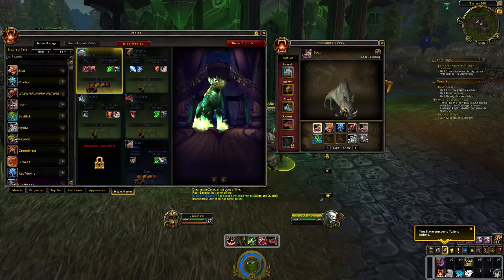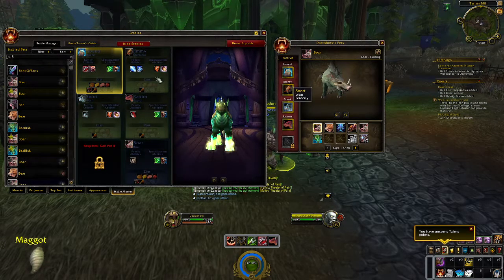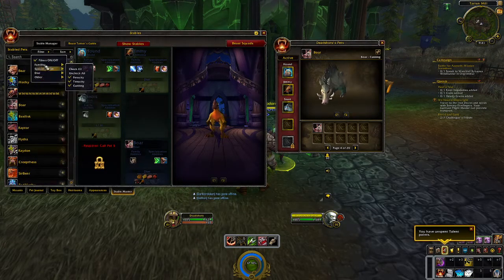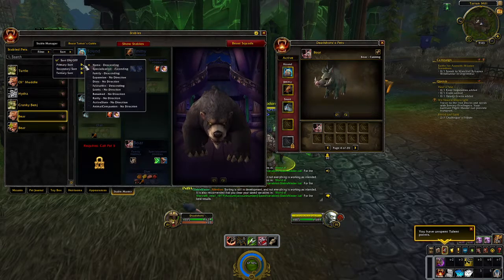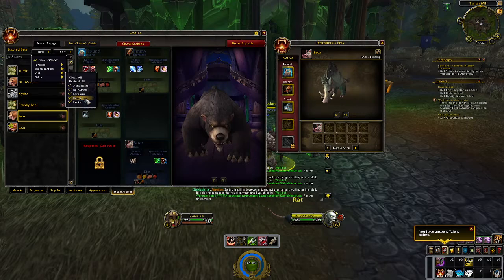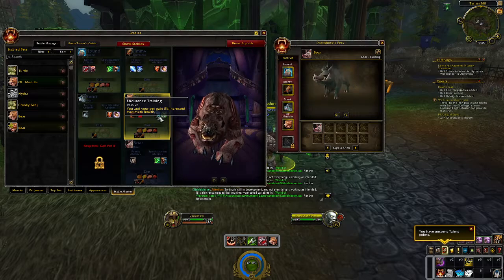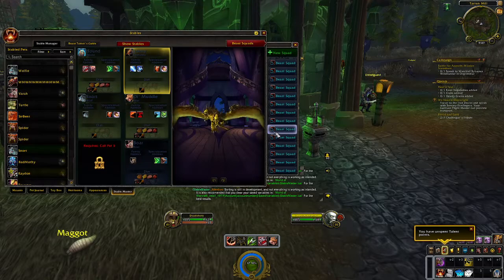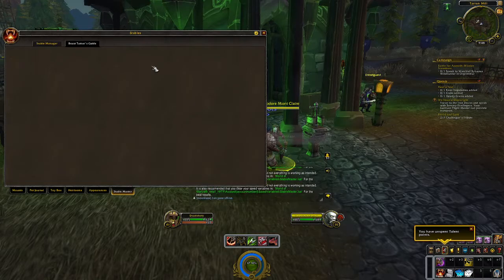iStableMaster Developer Update Episode 1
Status on the Addon, and it's functionality, first episode.

I apologize for the low volume, it was one take, and i tried to kill the sound of my whining CPU stock cooler, and didn't boost the input afterwards. Will try to do better in the next video.

Chapters:
Introduction: 00:00-06:29
What Standard Interface provides, and its' Role in the Addon: 06:30-07:34
Active Slots And Animal Companion Slot: 07:35-08:34
Model Viewer: 08:35-9:19
Filters and drag and drop: 09:20-10:44
Filters Continued and Sorting: 10:45-13:44
Rarity tracking issues and furure renaming: 13:45-15:20
Tooltips: 15:21-17:19
Beast Squads: 17:20-18:37
Beast Tamers Guide and Options Menu: 18:38-21:06
Alpha,Beta,Release and bug reporting, and outro: 21:07-23:37